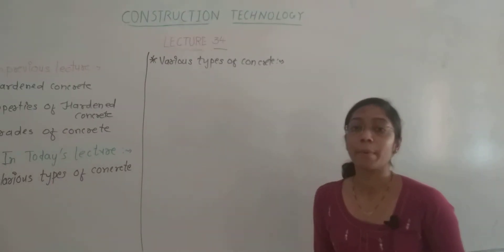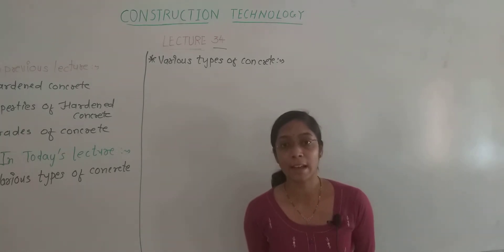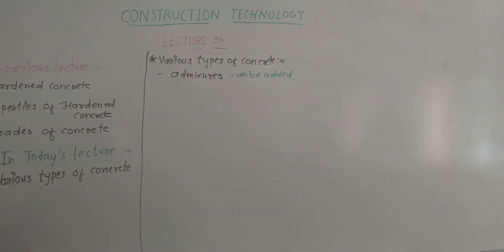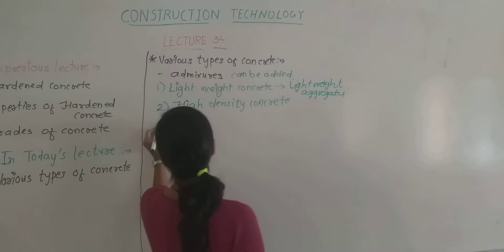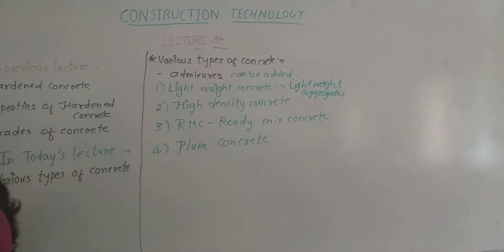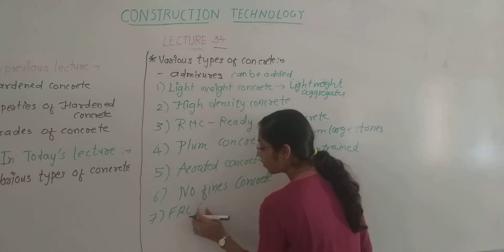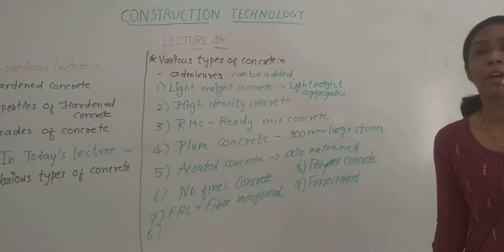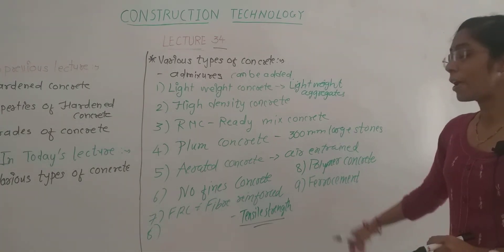construction technology lecture 34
Unit III construction technology
topic: different types of special concrete, difference between special concrete and ordinary concrete